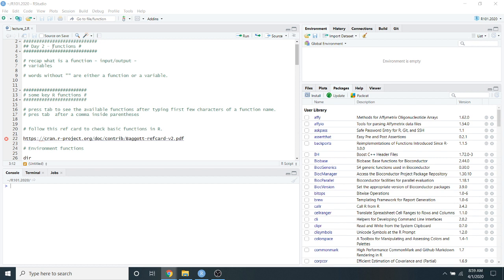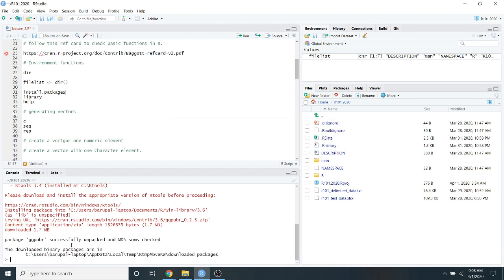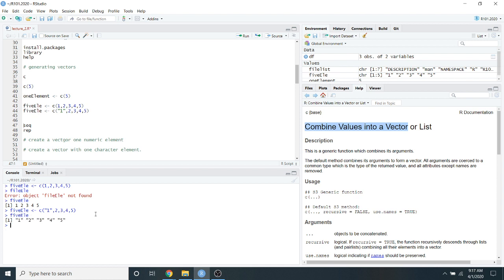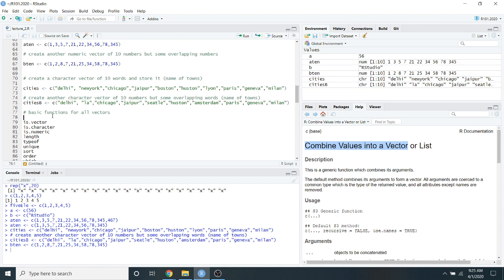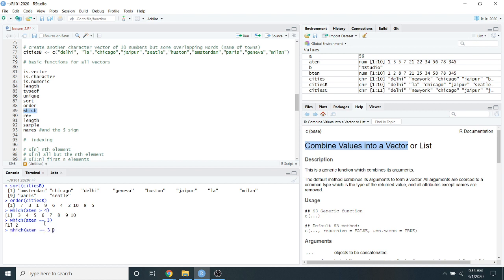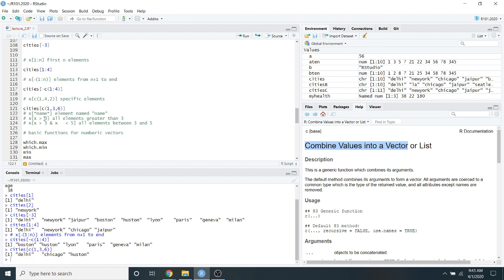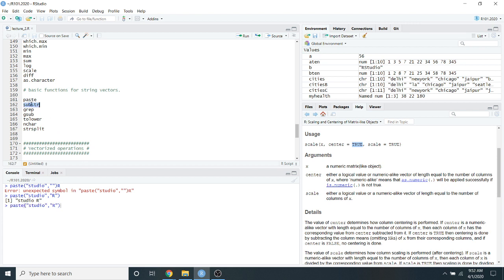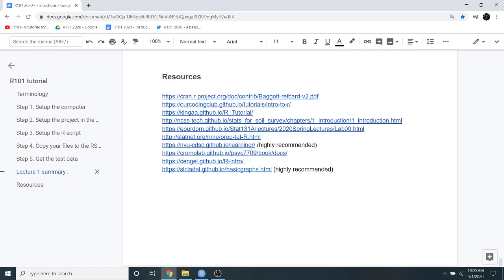R101 - lecture 2 (Key R functions and packages)